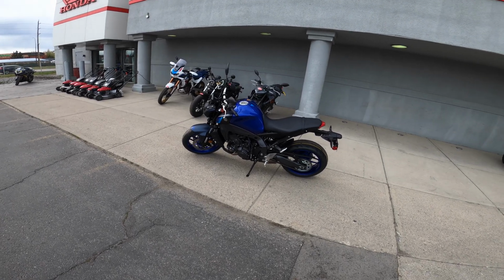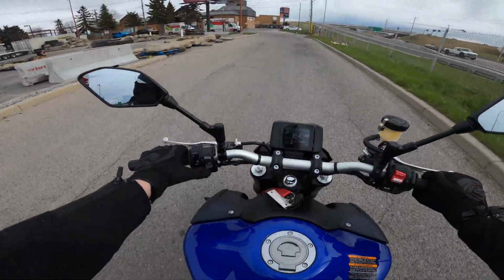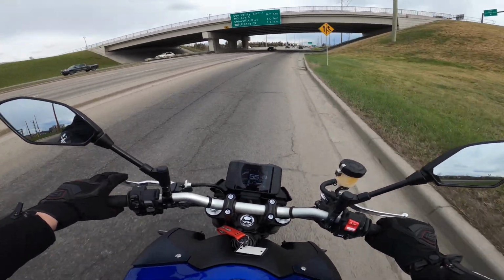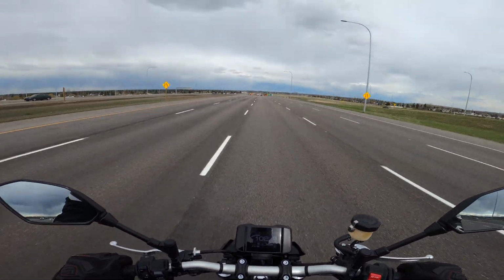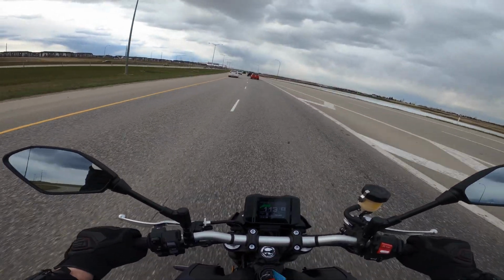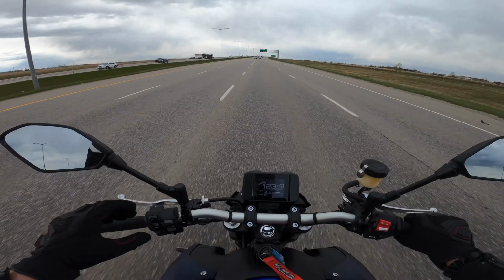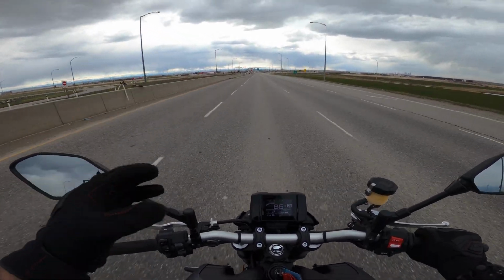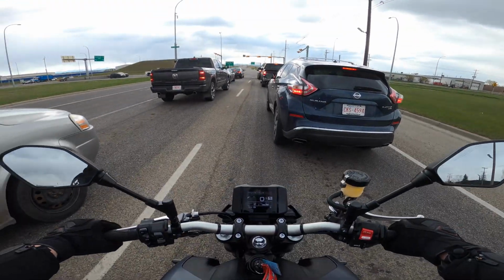2022 YAMAHA MT-09 First Ride and Impressions!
Today, I hop on my brand new MT-09! This model year marks the second iteration of the 3rd generation MT-09, which means that Yamaha has had time to work out any kinks on this already stellar machine!

Hear my first impressions and thoughts about this new addition to my garage.

GoPro Hero 8 Black: Canada | USA

Purple Panda Lav Mic: Canada | USA

TRRS to TRS Adapter: Canada | USA - Mic Kit comes with adapter